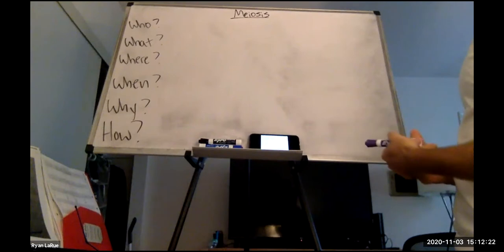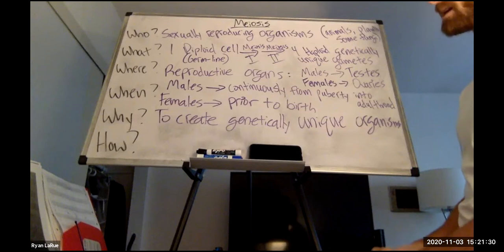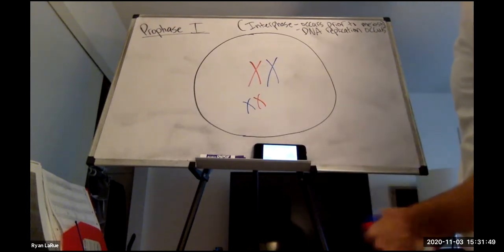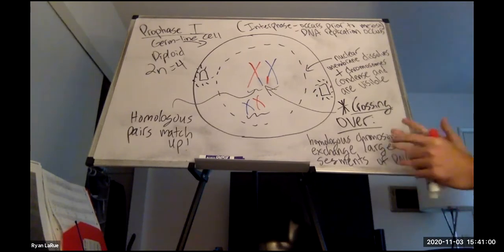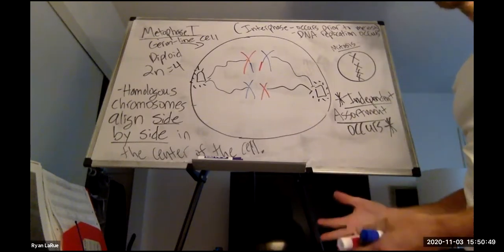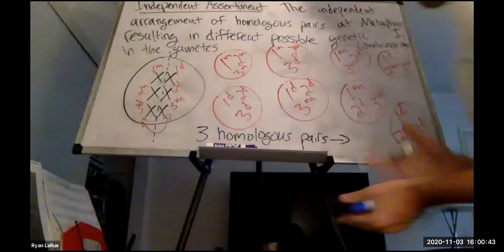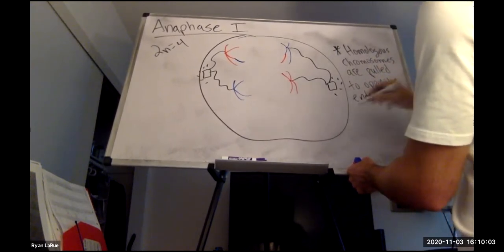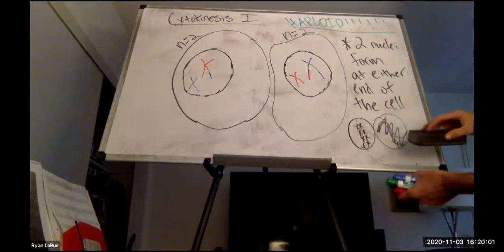Cell Division V (Meiosis I)